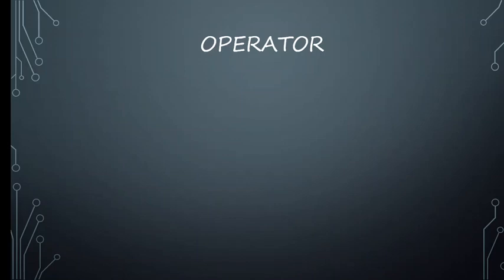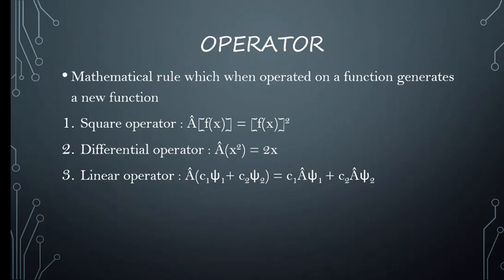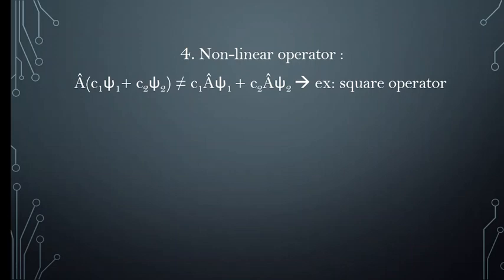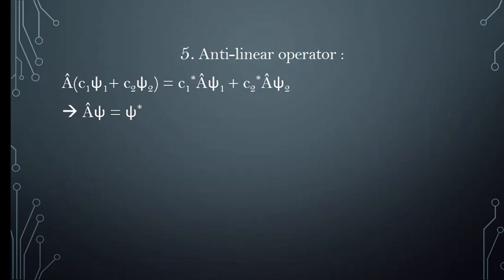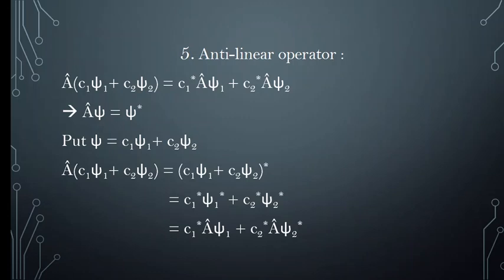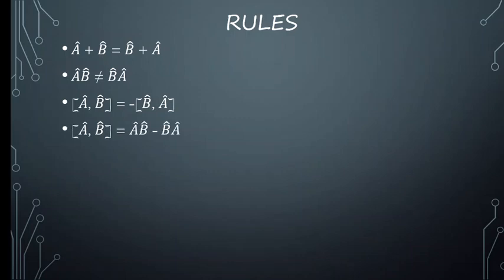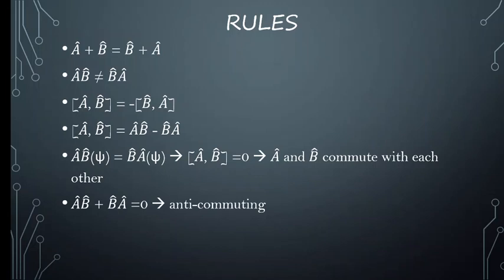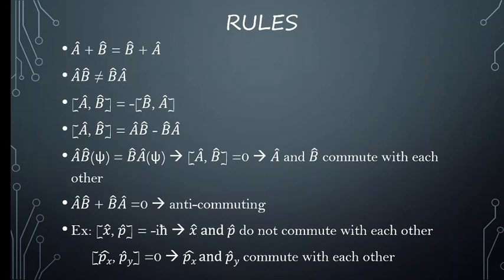3.Operators- Types in general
This video gives some basics about types of operators and some rules which are important in quantum mechanics